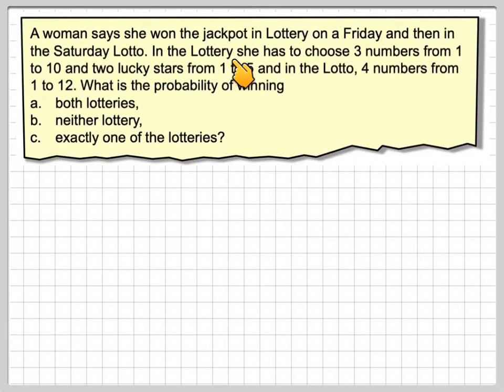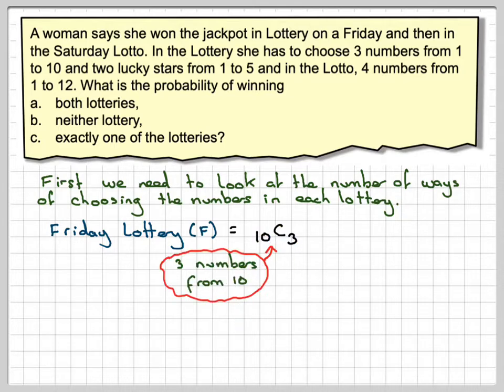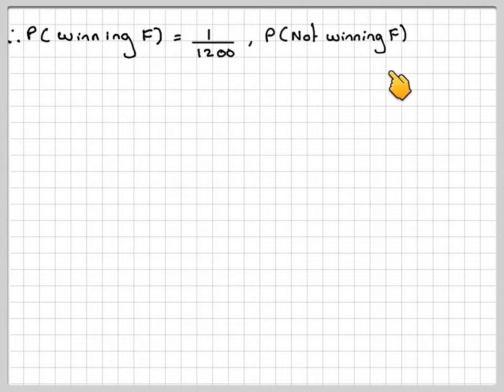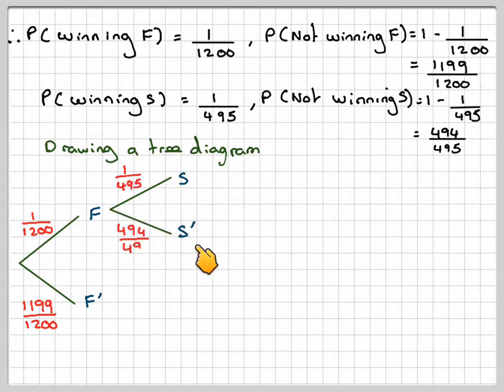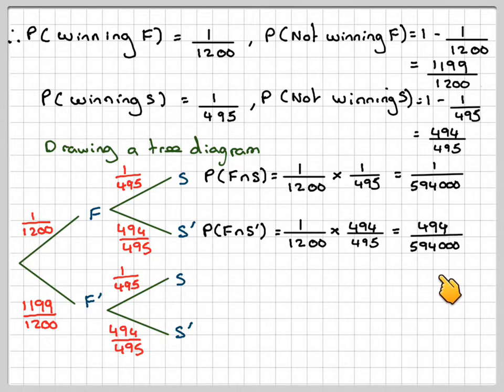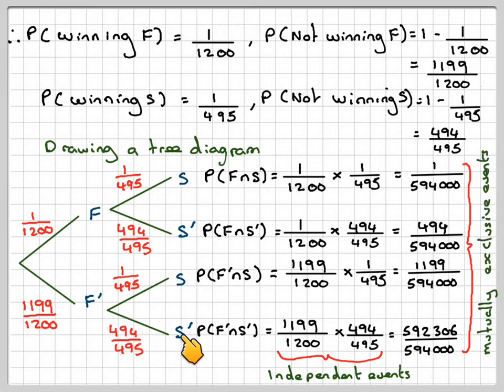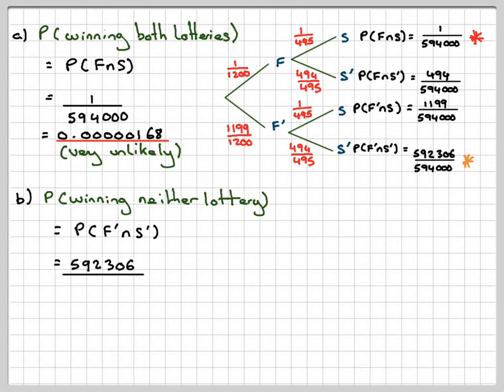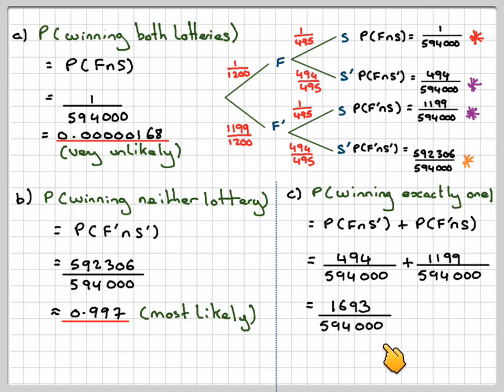Find the probability of winning two lotteries